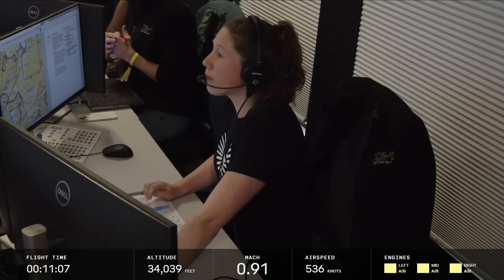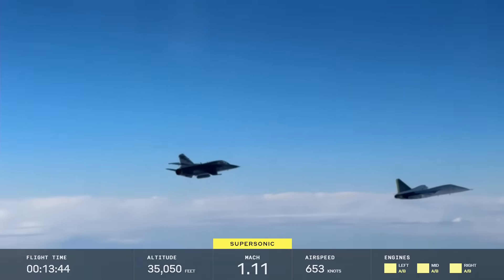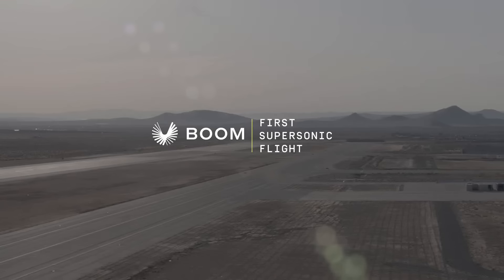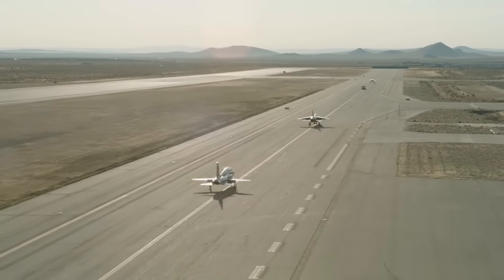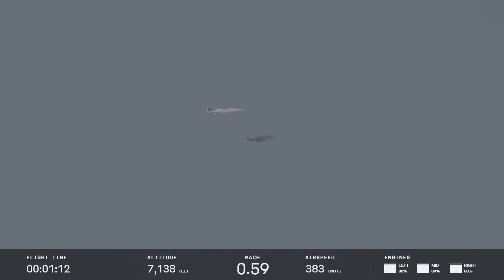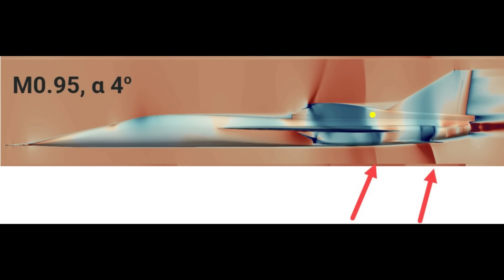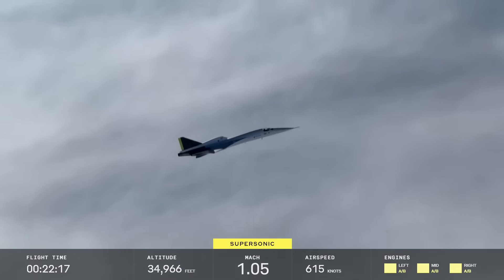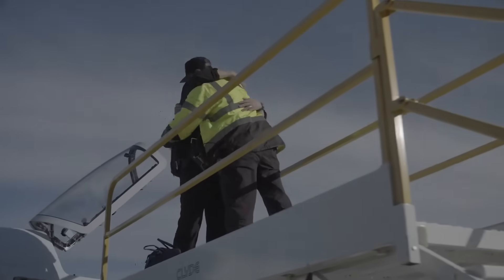XB-1 Baby Boom Goes Supersonic - Jet Planes, Starlink & iPhones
Yesterday, over the skies of the Mojave desert a flight of 3  high performance aircraft edged above Mach 1 in a test flight to gather data, and demonstrate to investors that you don't need government support to build a supersonic aircraft.